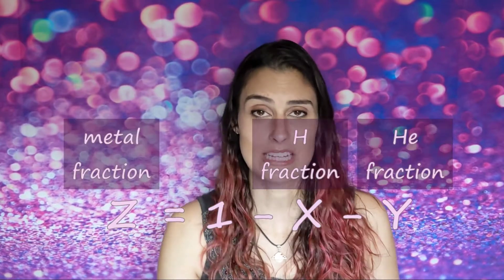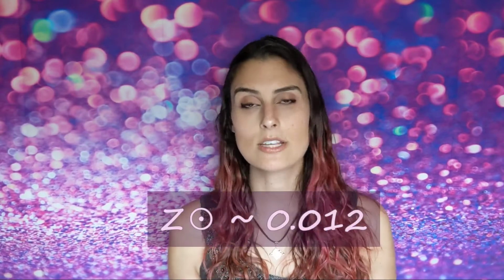Universe ABC Guide: M is for Metallicity!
M is for ... Metallicity! The "Universe ABC Guide" is the ultimate source for learning amazing facts about the universe for each letter of the alphabet.

Thumbnail: Processed Hubble image of the globular cluster NGC 6496. (Image credit: ESA/Hubble & NASA, Acknowledgement: Judy Schmidt)